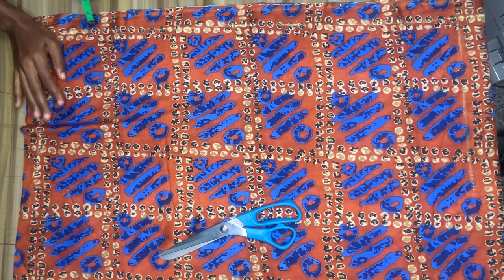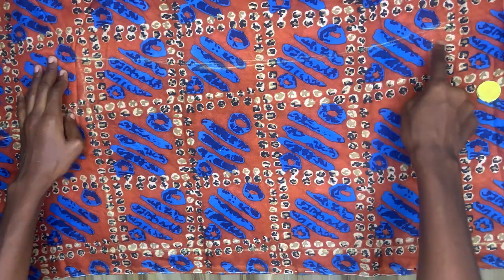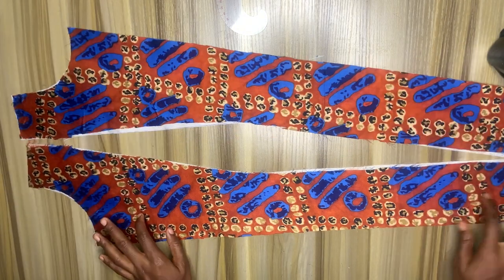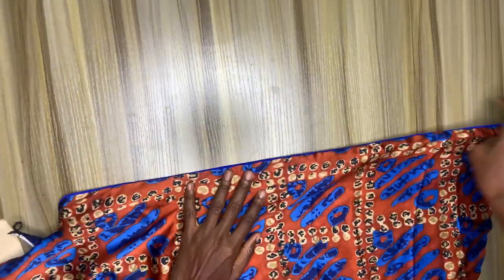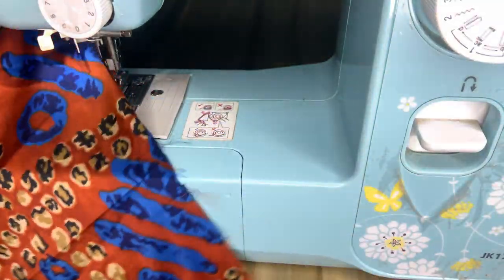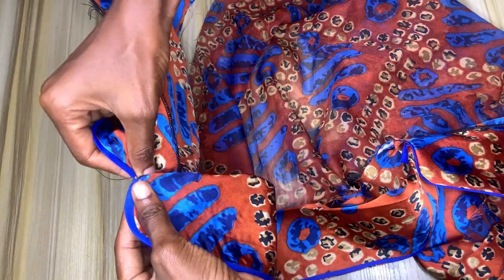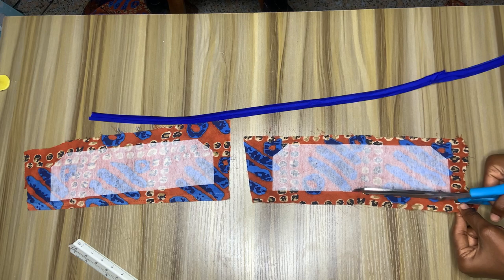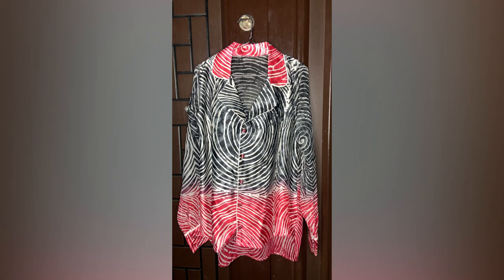DIY: How to cut and sew a pyjamas shirt (beginners friendly tutorial)